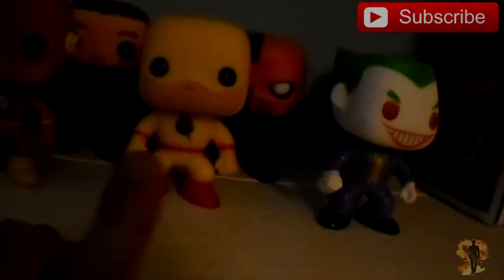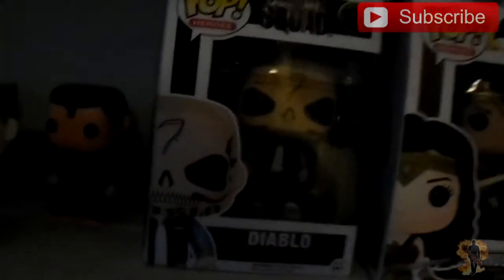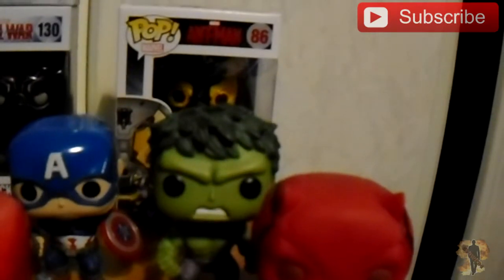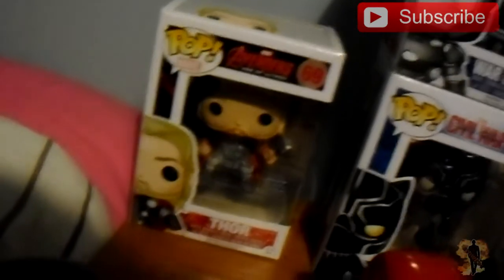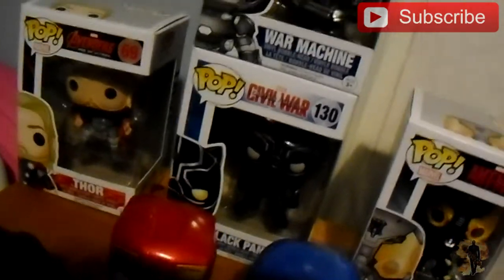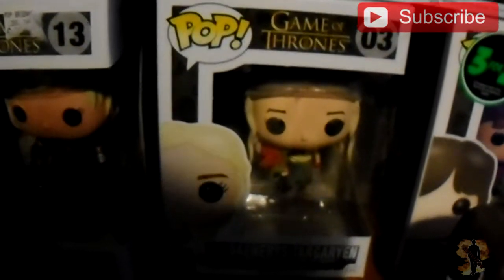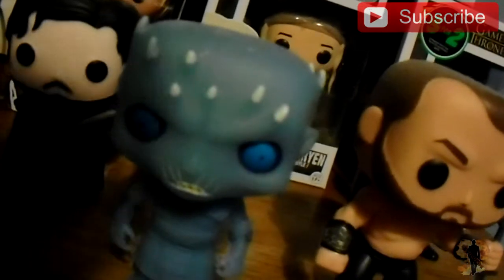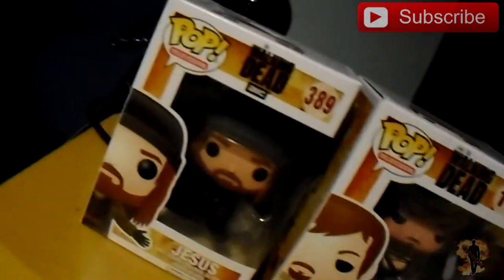My POP! Vinyl Collection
I finally use my new camera to showcase my pretty impressive and diverse collection of Pop Vinyl dolls.

It started with two simple purchases and became "AN OBSESSION". I guess you could say they make my room POP!.